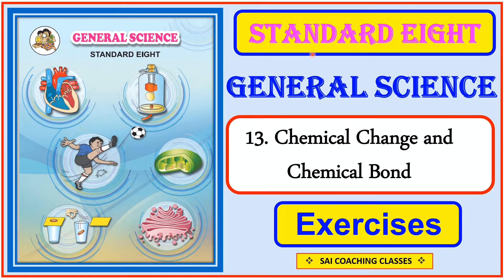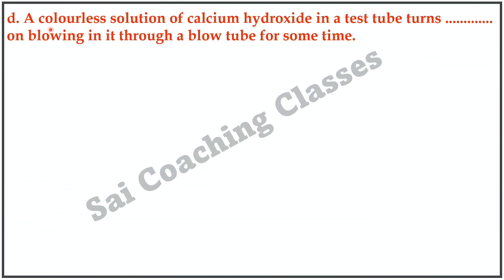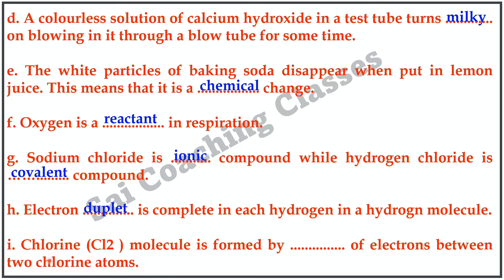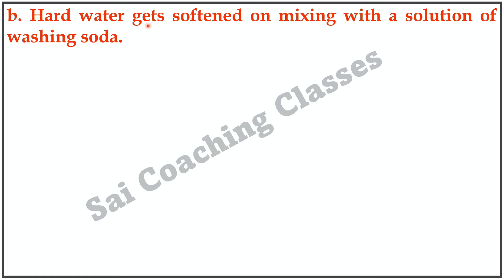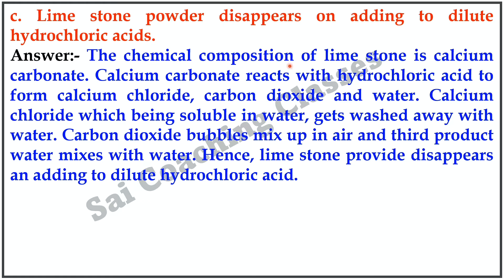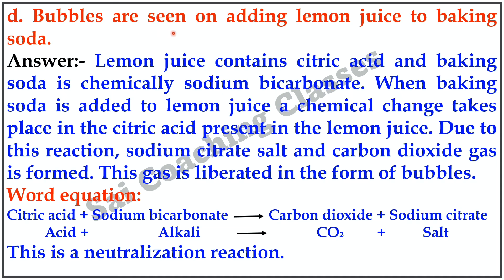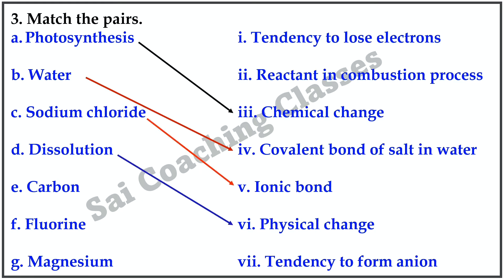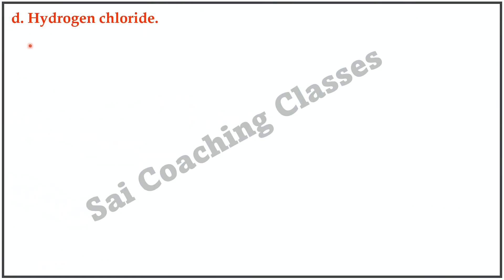Chemical change and chemical bond Exercise class 8 science Questions Answer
chemical change and chemical bond exercise class 8th science, questions answer chemical change and chemical bond questions answer